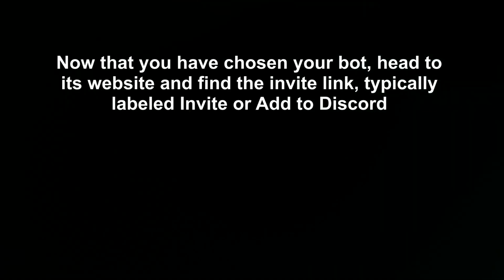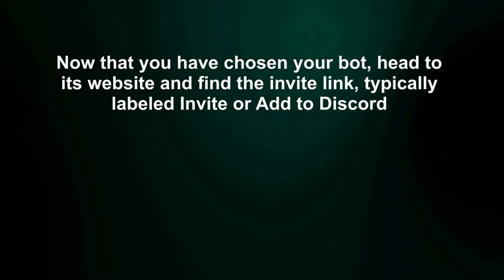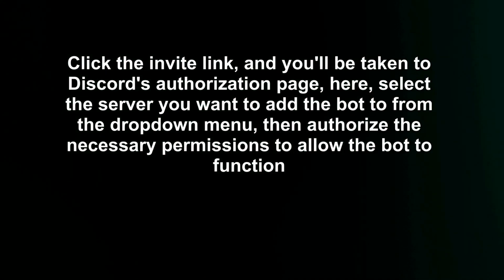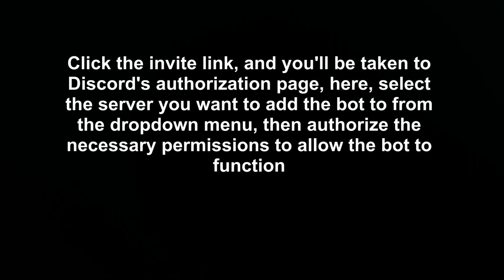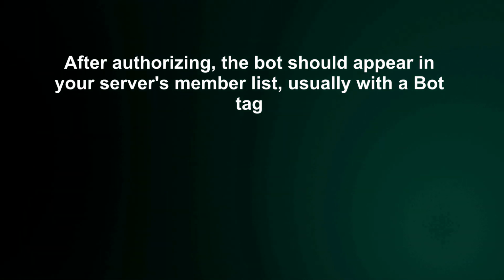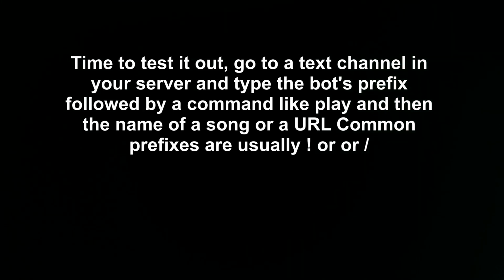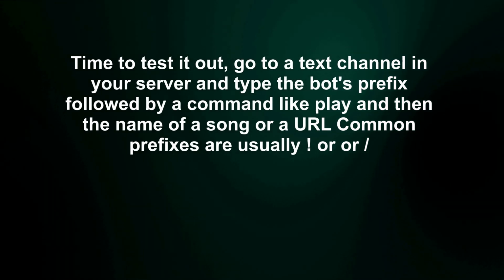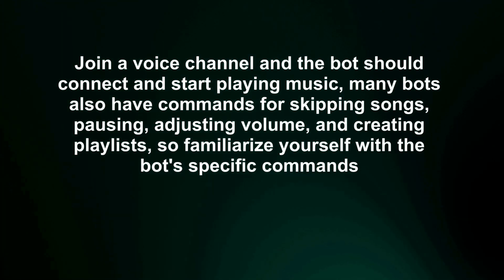How To Add Music Bot To Discord Server - GUIDE!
How To Add Music Bot To Discord Server guides you through the process of adding a music bot to your Discord server, providing step-by-step instructions on selecting, inviting, and configuring bots like Groovy or Rythm to play music, manage queues, and enhance the audio experience for your community.

00:00 Intro
00:05 Choosing a Music Bot
00:14 Inviting the Bot
00:21 Authorizing Permissions
00:28 Bot in Server
00:33 Testing the Bot
00:41 Playing Music
00:48 Community Interaction